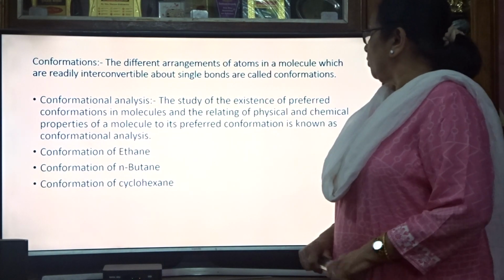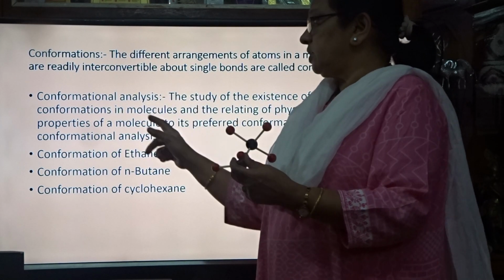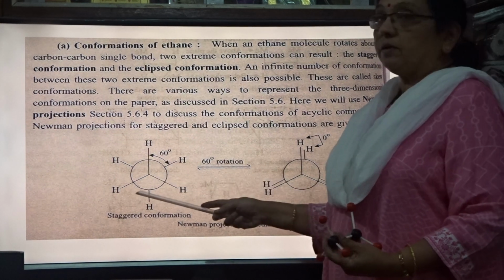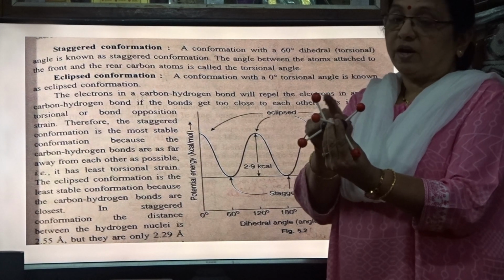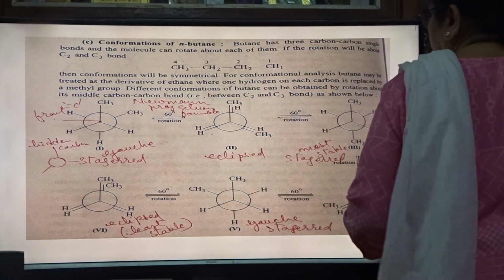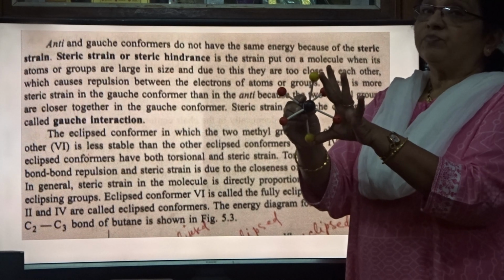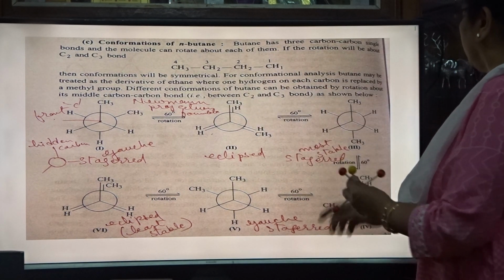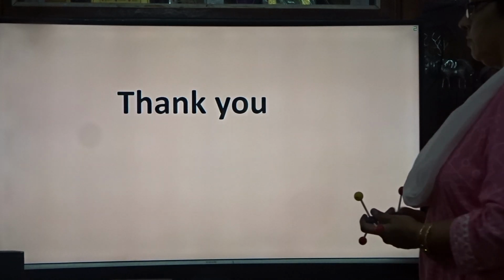BSc Sem 1 | Unit 2 | Lecture 6